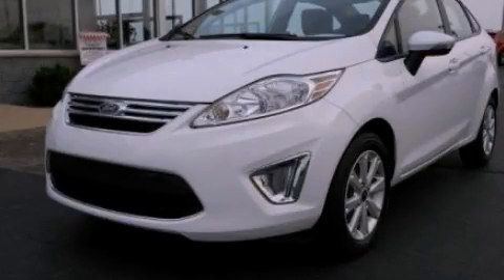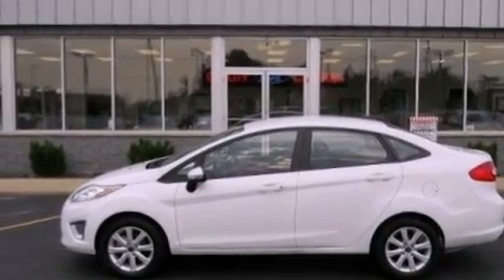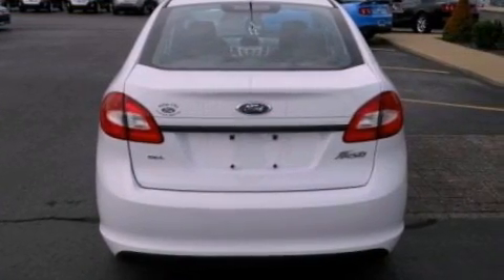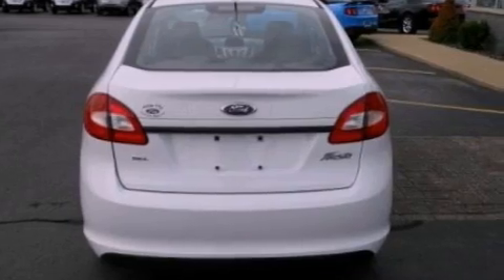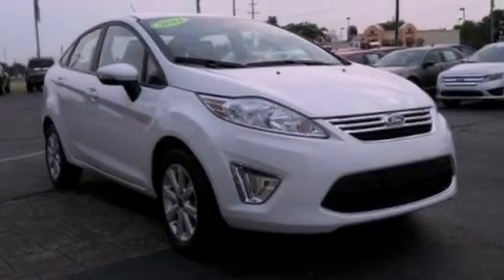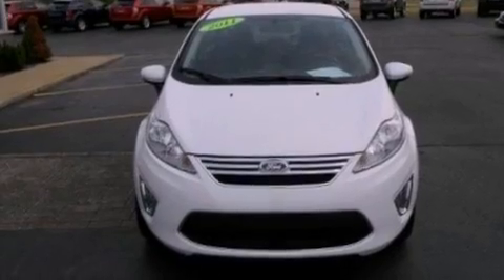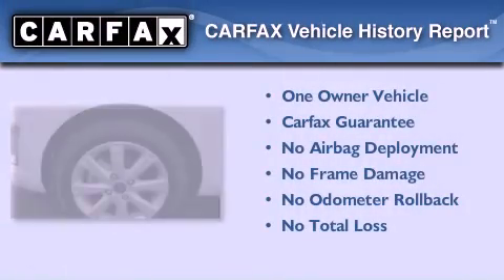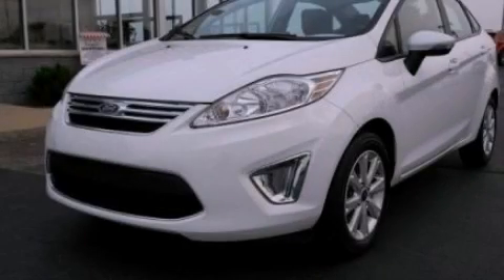2011 Ford Fiesta Imlay City MI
Year : 2011
 Make : Ford
 Model : Fiesta
 Engine : 1.6L I4

 Exterior : White
 Miles : 17,198
 Interior : Black
 Imlay City Ford Lincoln Mercury